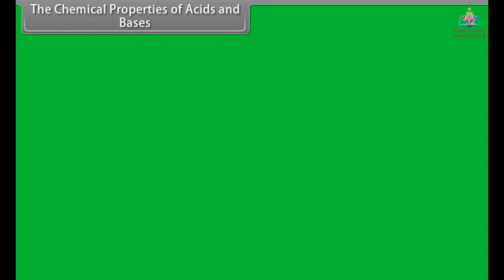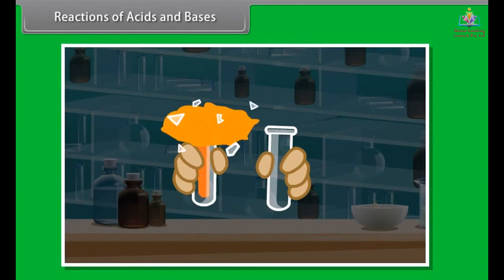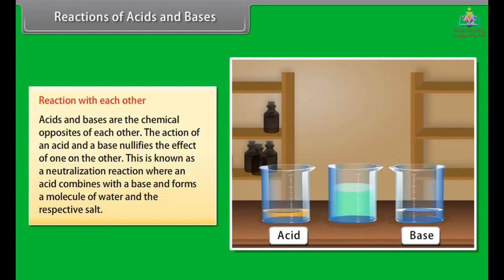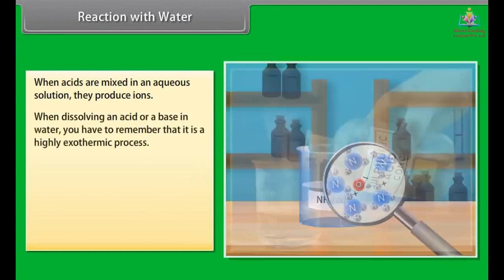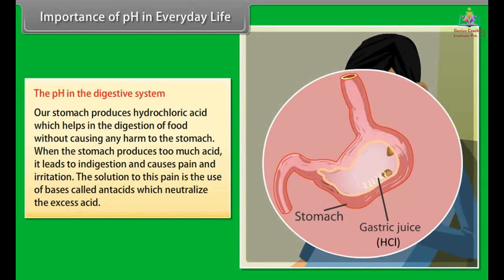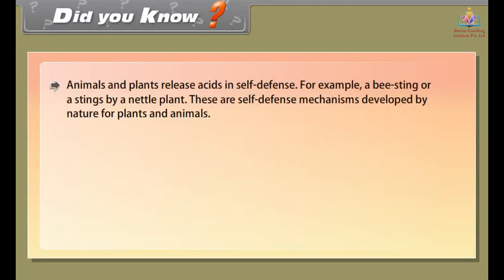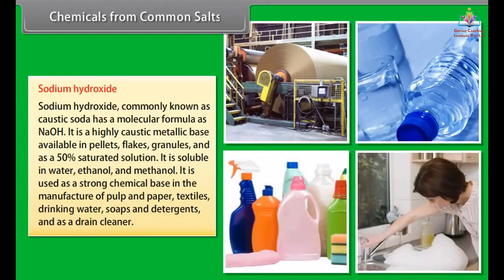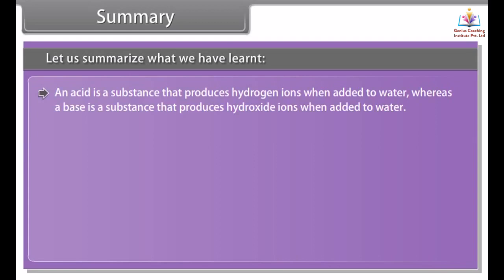Acid , Bases and Salt